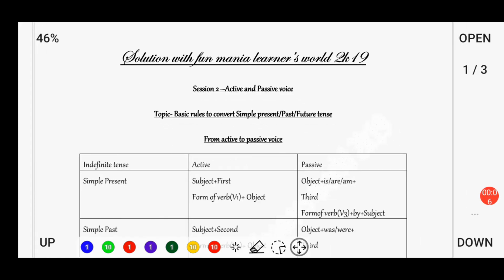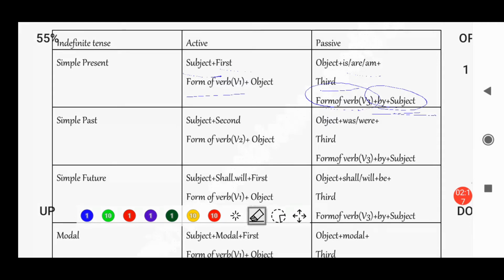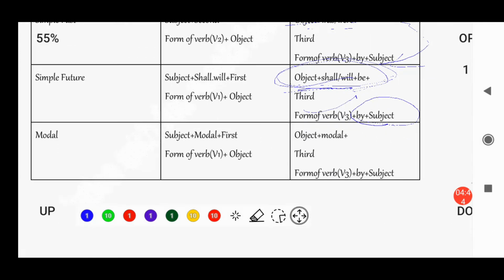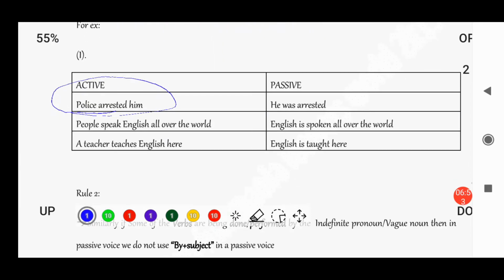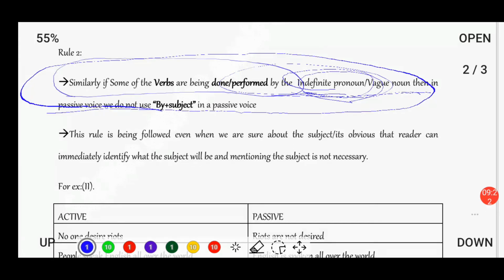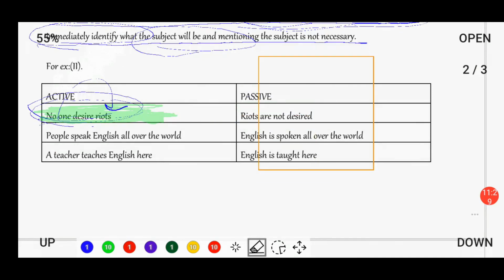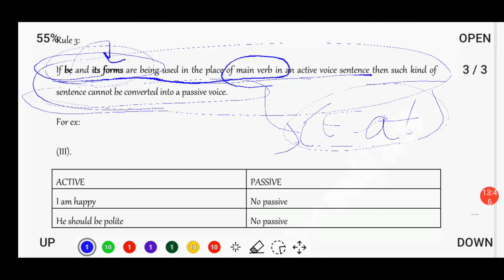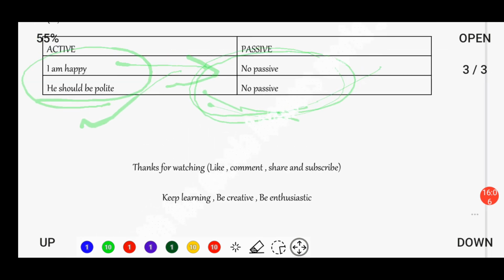ACTIVE AND PASSIVE VOICES _TRICK PART2_VOICES IN ENGLISH GRAMMAR _SSC,RRB,CHSL,CGL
A tutorial explaining the basic rules for efficient and effective conversion of SIMPLE PRESENT/PAST/FUTURE tense from ACTIVE VOICE into PASSIVE voice along with exceptions
Enjoy learning